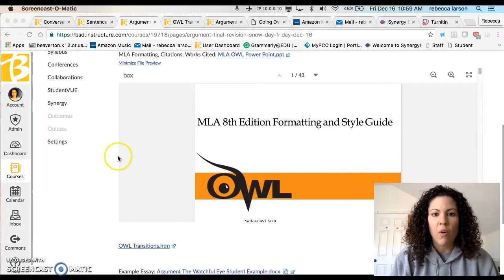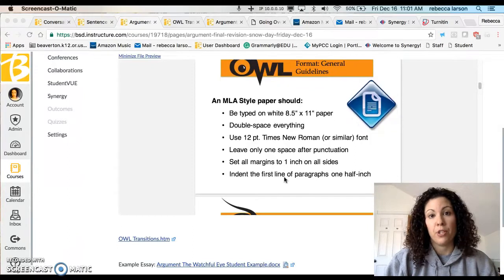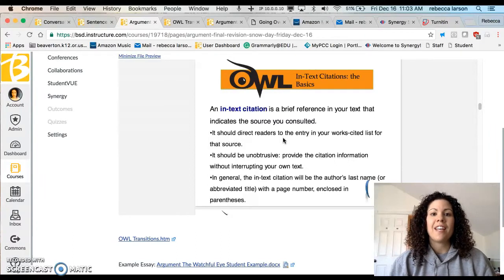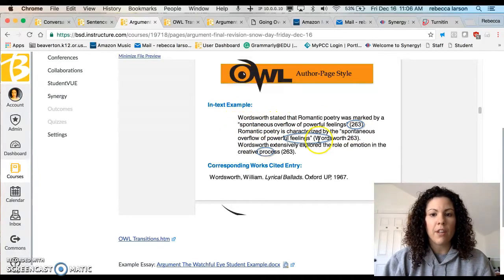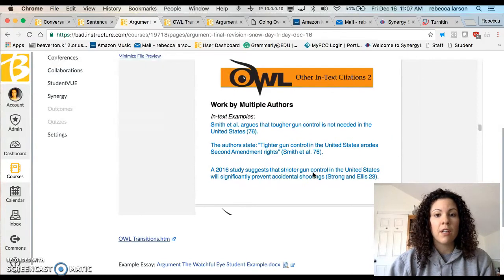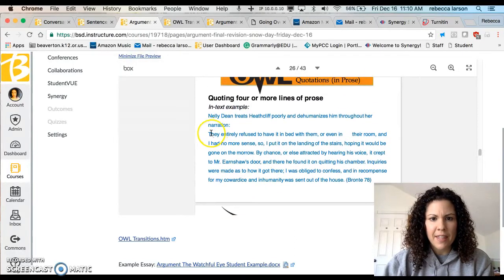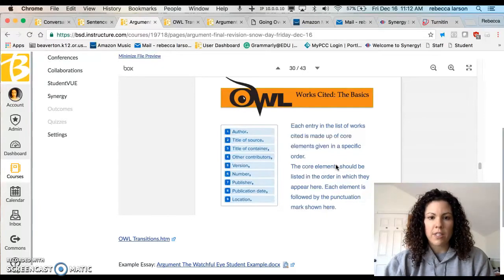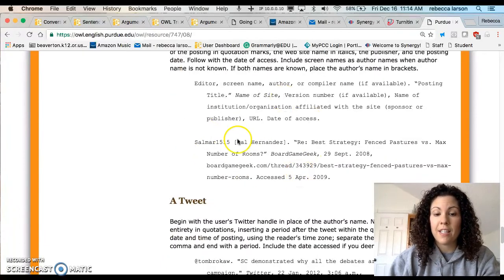OWL MLA Formatting and Guidelines